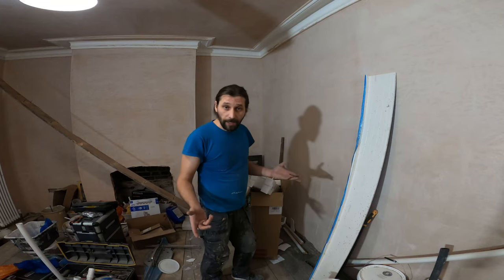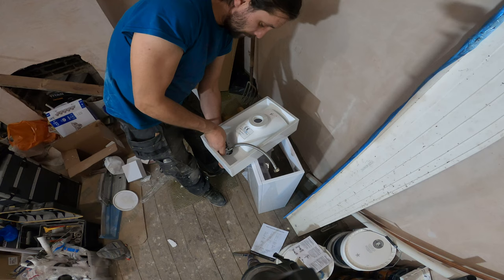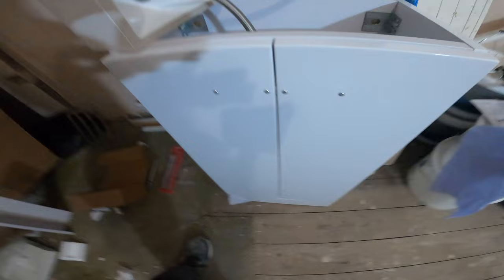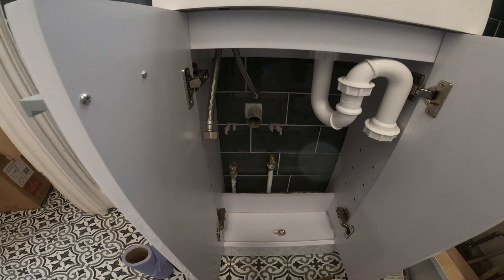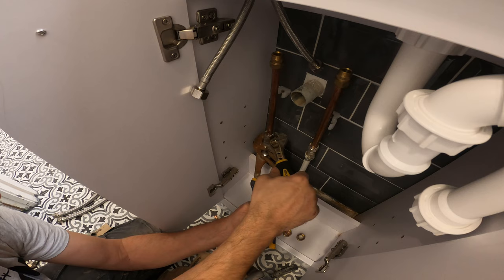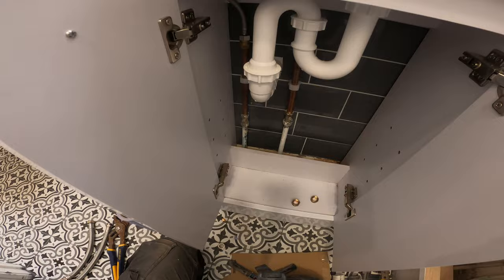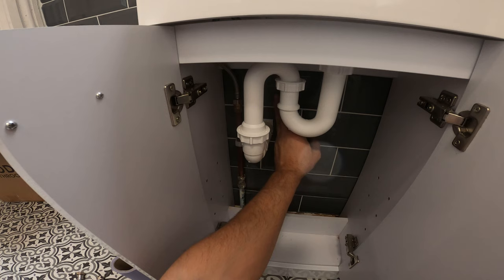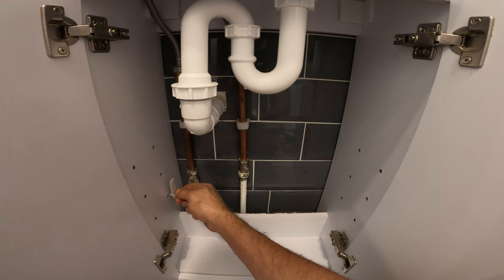How to install a Vanity unit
How to install Vanity unit

This is part of the Colenso series of videos.

My Client chose a vanity unit for their small cloakroom. This guide it's going to cover all the steps needed to have a vanity unit in place and working without having any leaks or other unexpected problems.

In this video, I cover the following:

- Install taps
- Install pop-up waste
- Door handles for unit
- Install the unit to the wall
- Connecting hot/ cold water pipes
- Connecting waste pipe